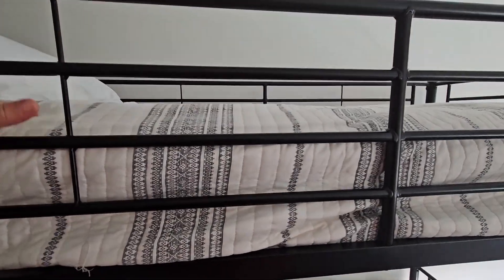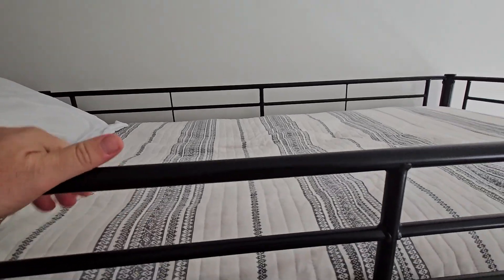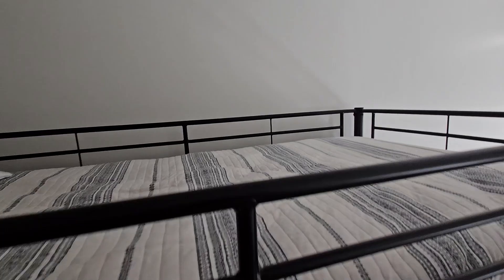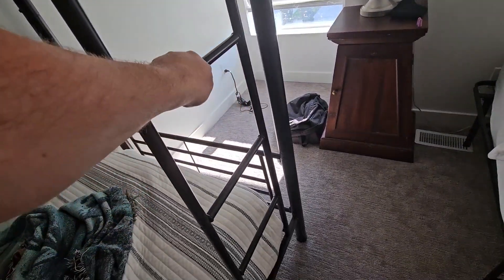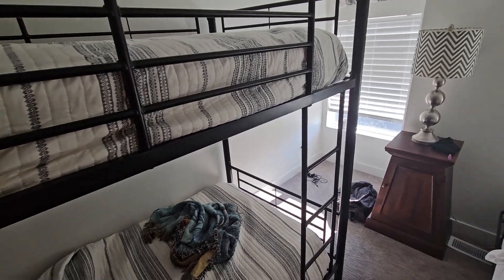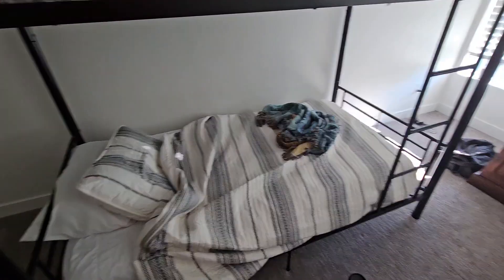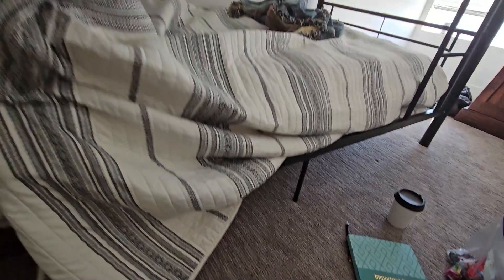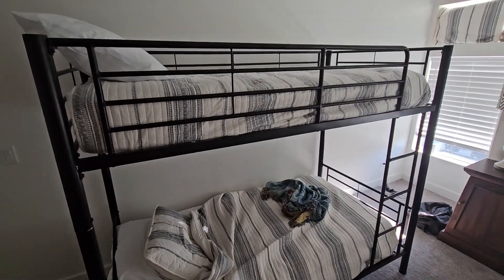Review for VINGLI Bunk Bed Twin Over Twin for Kids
Check this Amazon link for the current price